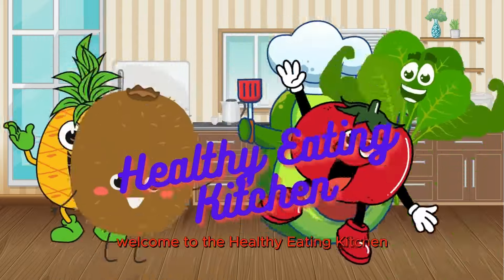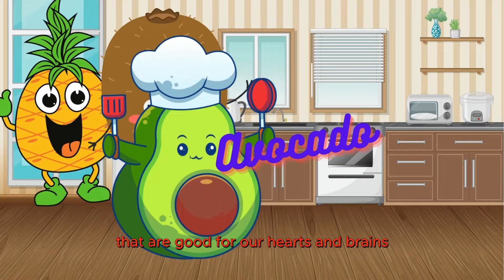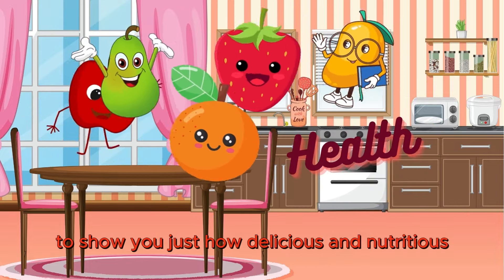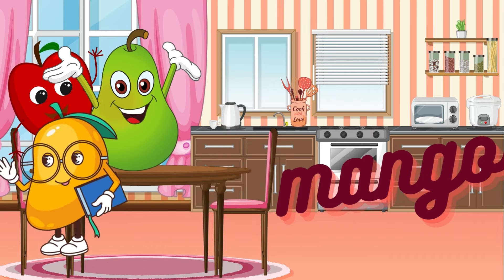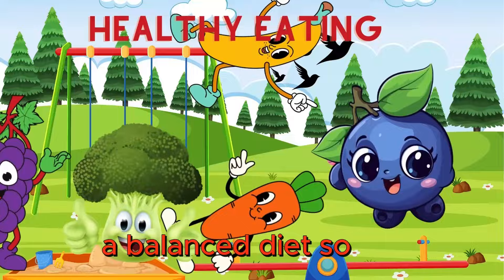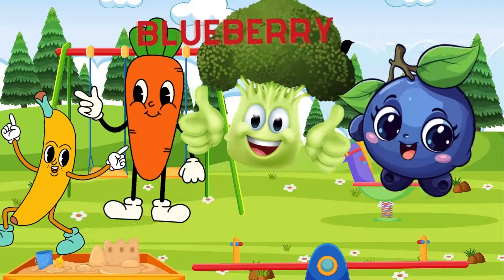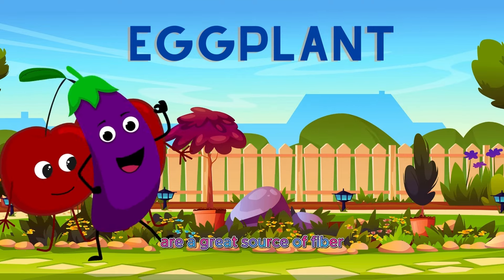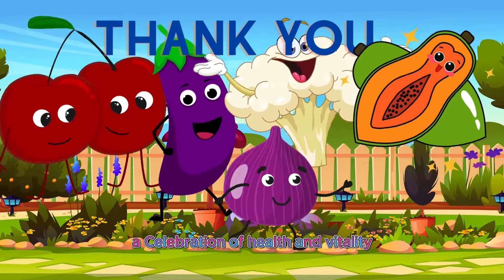Yummy fruit and vegetable for kids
Let's dive into the wonderful world of yummy fruits and vegetables to discover why they're not only delicious but also super healthy for our bodies!

00:00 introduction to fruits
00:35 Pineapple
01:15 kiwi
01:45 avocado
02:20 spinach
02:30 Tomatoes
04:39 Apple
05:01 Pear
06:00 Strawberry
06:45 Orange
07:58 Banana
08:31 Carrot
09:01 Blueberry
13:00 Thank you